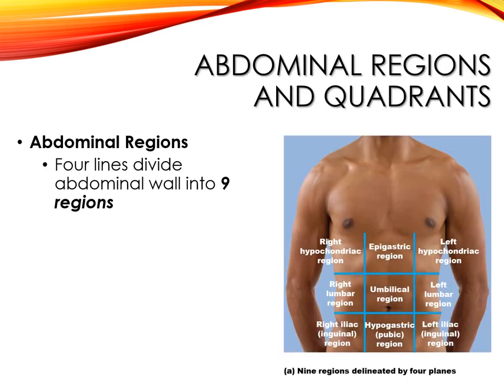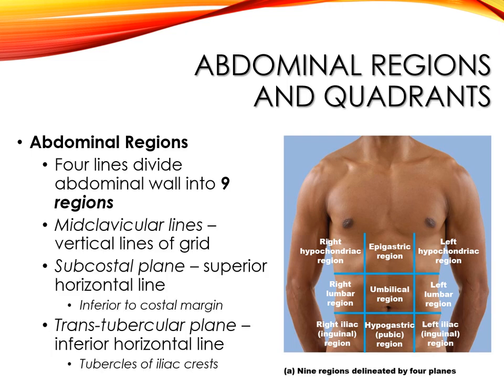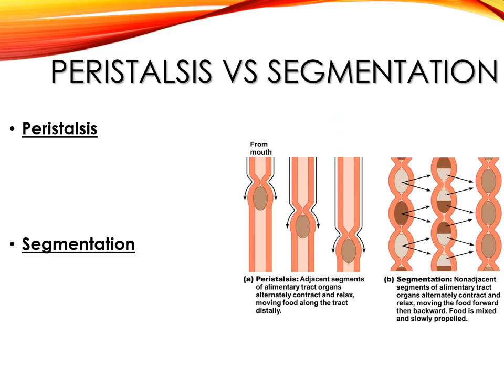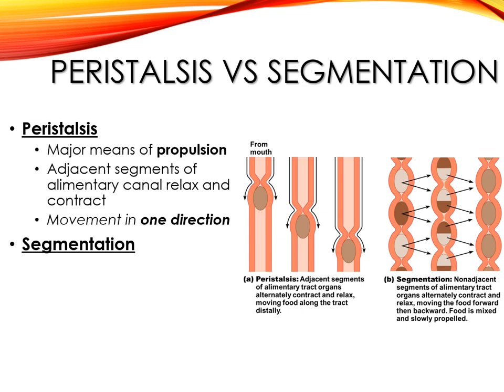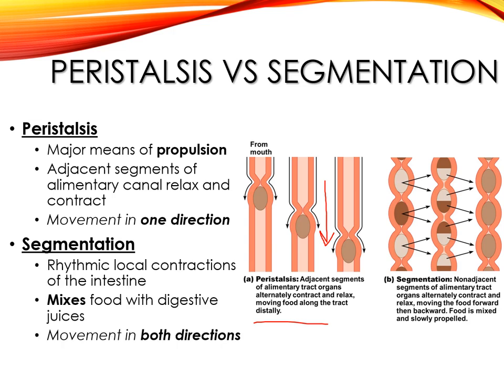Digestive System Lecture Video